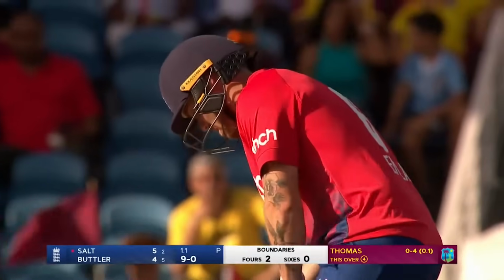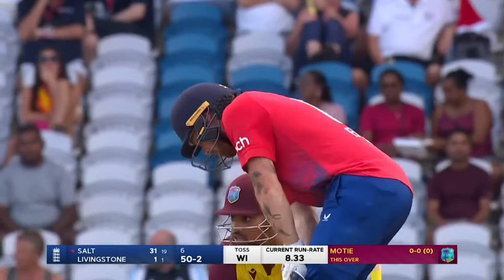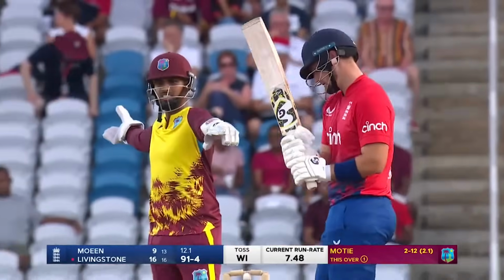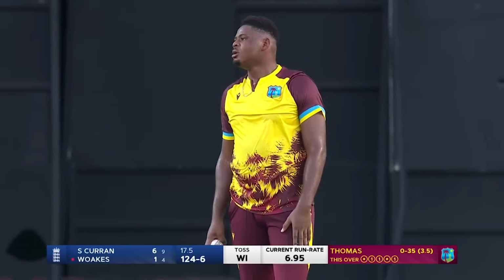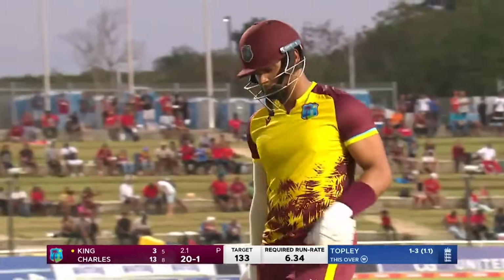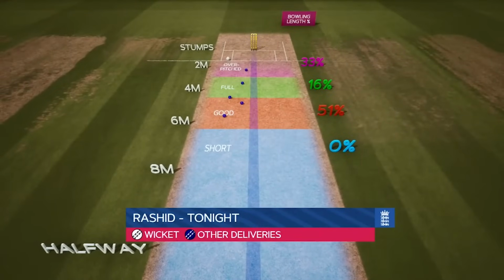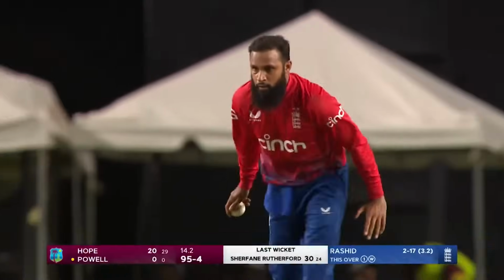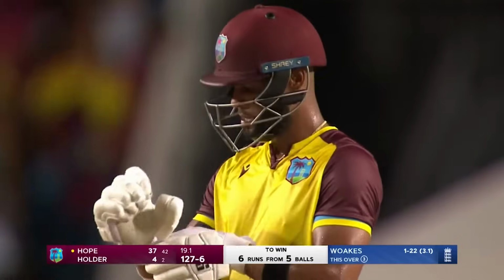9 Off 6 To Win 😬 | Hope Leads Windies To Series Win In Low-Scoring Thriller | West Indies v England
Watch the 2023 5th T20I between West Indies and England in full as Shai Hope hits an unbeaten 43* in 43 balls to lead West Indies to a series win.